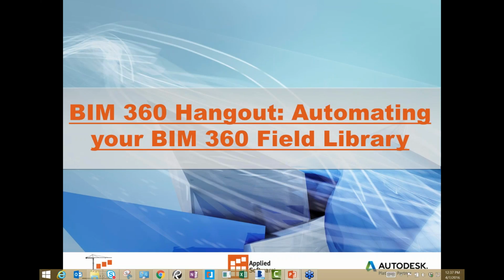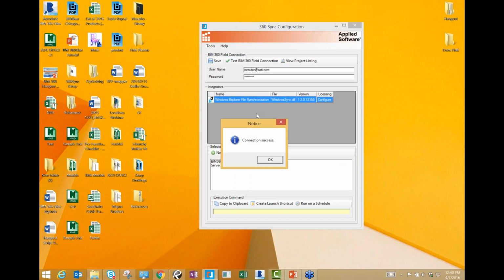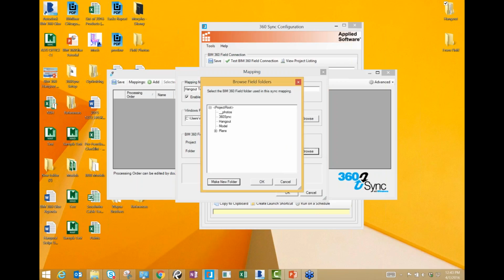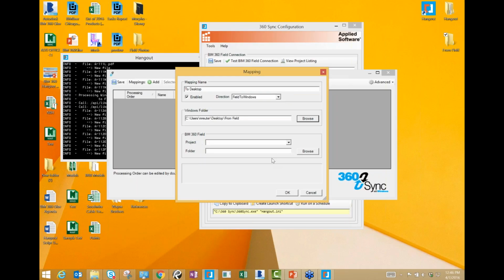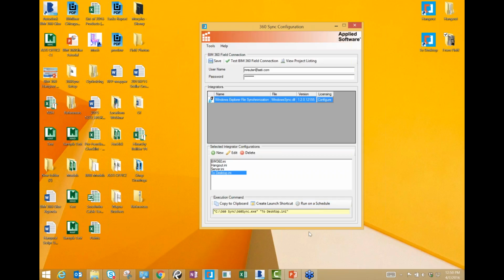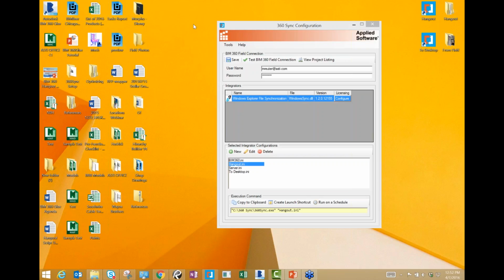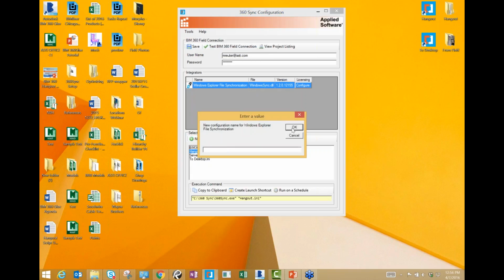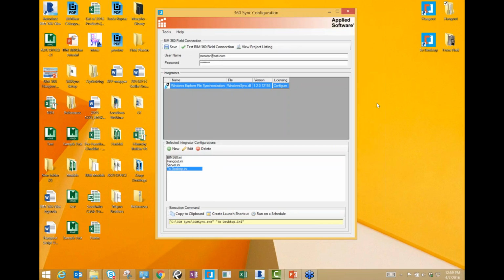Webinar: BIM 360 Hangout: Automating Your BIM 360 Field Library, April 2018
Document management is a major issue in construction: once a change has been finalized, it’s a major challenge to ensure that all of your contract documents are up-to-date. In most instances, your team is required to do double-entry. BIM 360 Field can simplify this process. In this webinar, we use the 360 Sync app to upload to the Library, download from the Library, and run a scheduled upload.

▬ MEP Force  ▬▬▬▬▬▬▬▬▬▬▬▬

▬ Strategic Partners  ▬▬▬▬▬▬▬▬▬▬▬▬